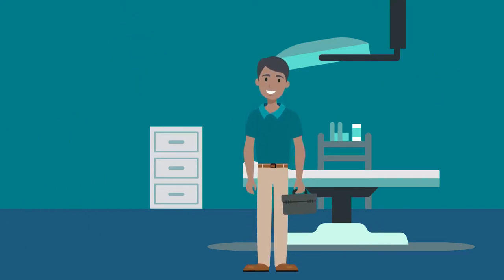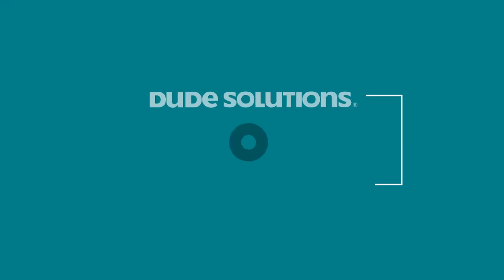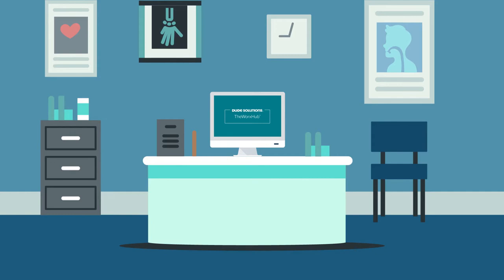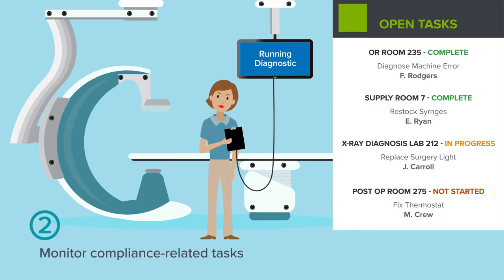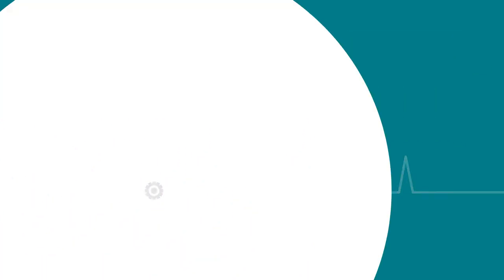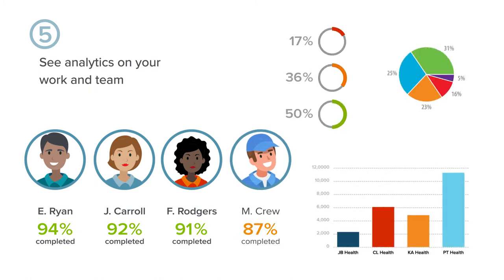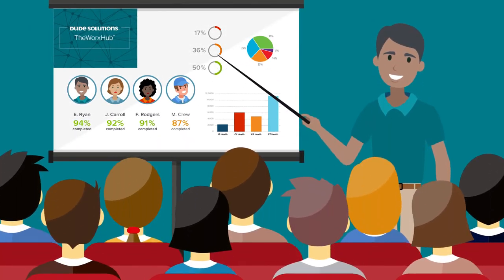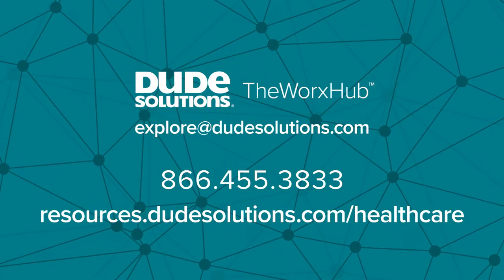TheWorxHub for Healthcare Organizations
Is your healthcare organization looking to increase your efficiency and utilize technology more effectively to organize your operations? Watch this second video in our series to get the keys to successfully tying maintenance and operations to the patient experience with operations management technology.